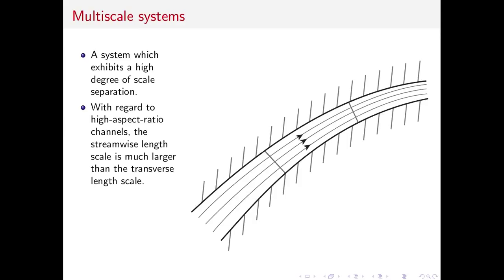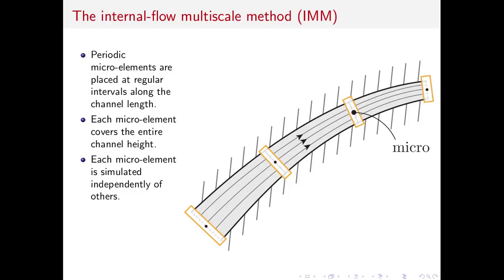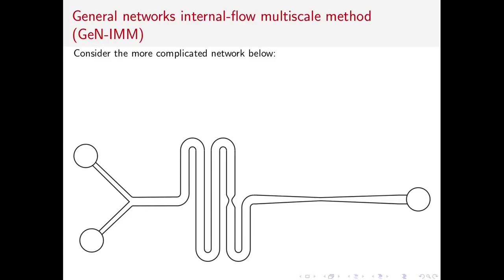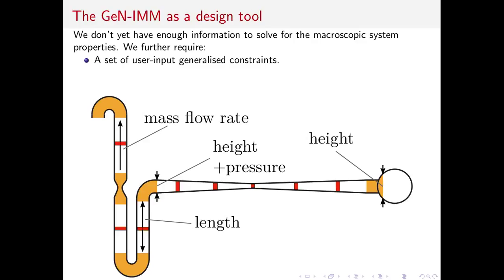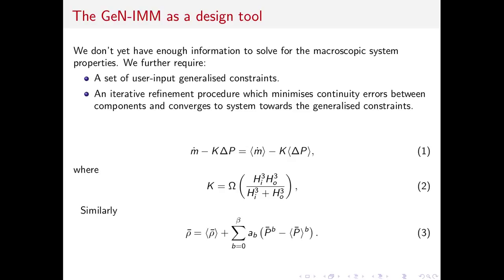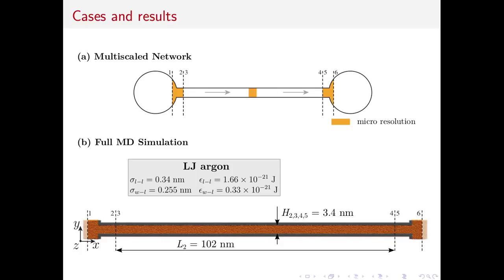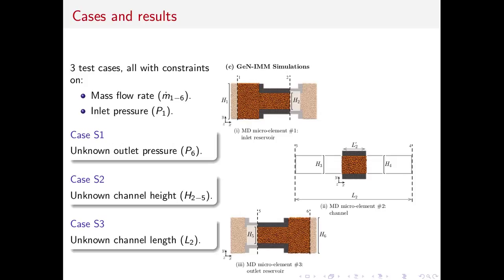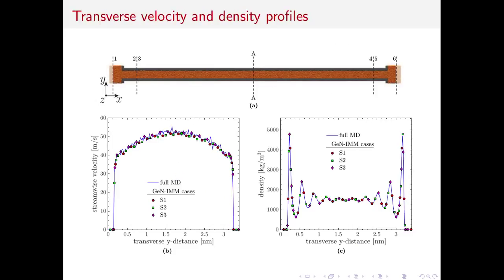Stephenson, Lockerby, Borg, Reese ICNMM2015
A video of the presentation given by David Stephenson at the 13th International Conference on Nanochannels, Microchannels, and Minichannels (ICNMM2015), San Francisco, 7th July 2015.

for more details.

This work is financially supported in the UK by EPSRC Programme Grant EP/I011927/1, and EPSRC grants EP/K038664/1 and EP/K038621/1.